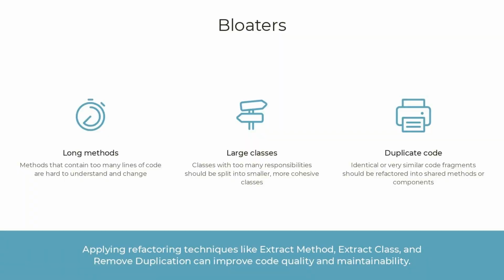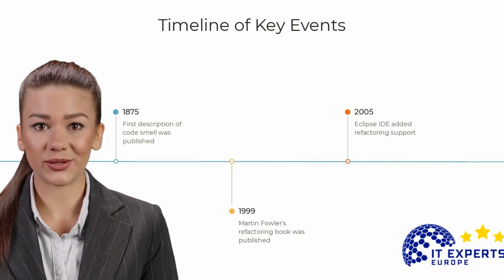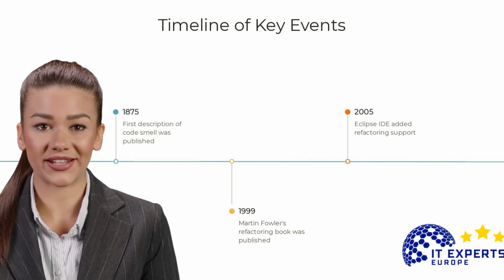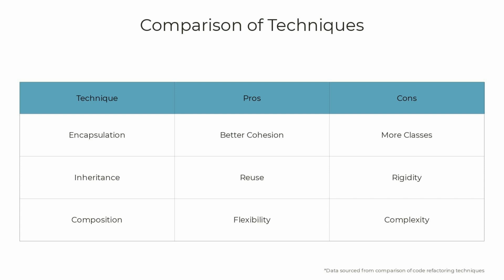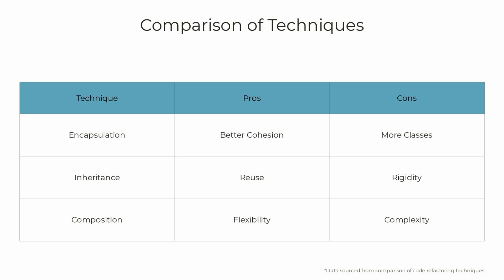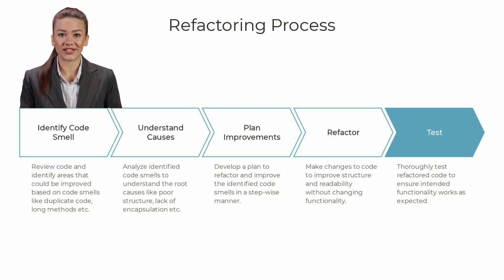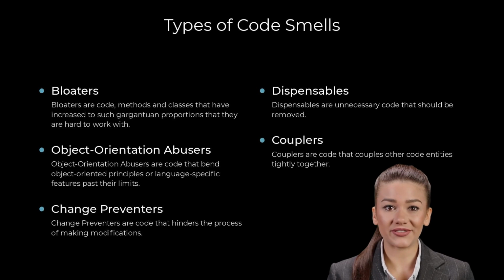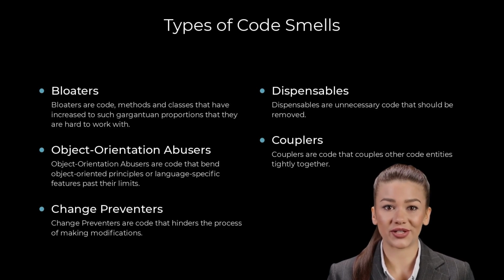Code Smells and the Art of Refactoring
In this video, we are going to explore the concept of "Code Smells" and the art of refactoring.

Code smells are indicators of potential problems in our codebase. They are like warning signs that tell us there might be areas of our code that could be improved. Refactoring, on the other hand, is the process of making changes to our code without altering its external behavior. It helps us tackle code smells and make our code more maintainable, readable, and efficient.

Throughout this video, we will discuss various code smells and how they can be refactored. We will cover common code smells such as duplicated code, long methods, and complex conditional logic. By identifying these code smells, we can address them and improve the overall quality of our code.

Refactoring not only improves the codebase but also enhances developer productivity. By refactoring, we can reduce technical debt, make code easier to understand and collaborate on, and improve the overall performance of our applications.

Whether you are a beginner or an experienced developer, this video will provide valuable insights into code smells and the art of refactoring.